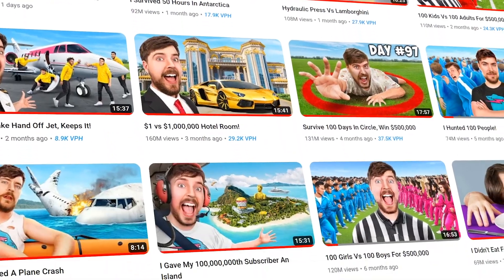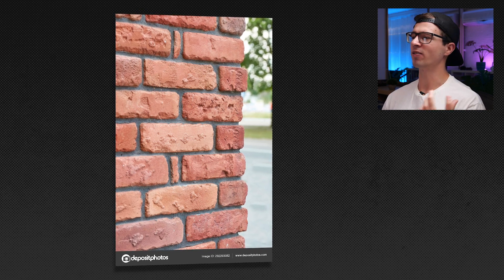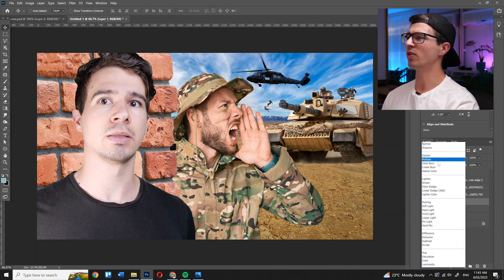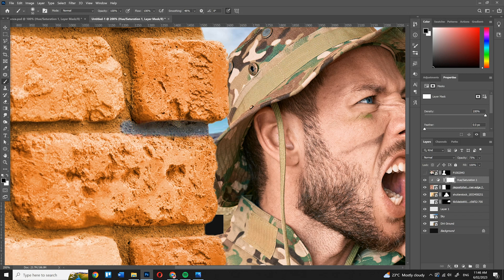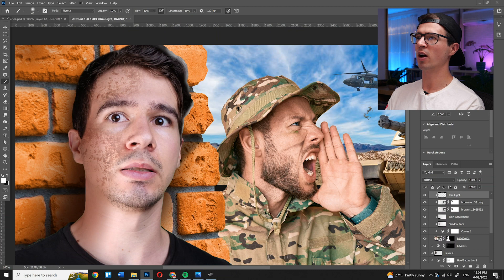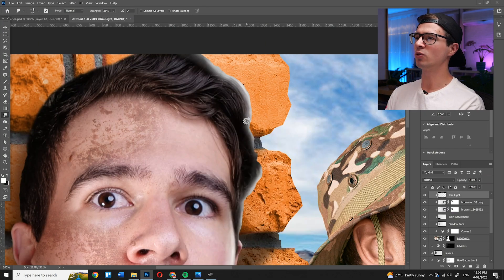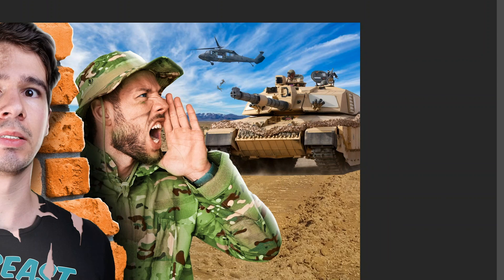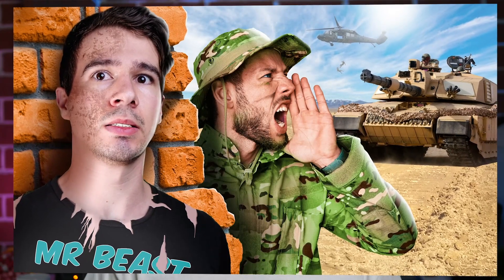Recreating a MrBeast Thumbnail in Photoshop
In order to make better thumbnails that get a higher click-through rate and get more views, today I'm attempting to recreate one of my favourite MrBeast thumbnails from scratch in photoshop.

We'll go over the whole process, from taking the necessary photos to cutting out the images in 2 clicks and then making them all look like one cohesive scene.

So if you want to know how to make a YouTube video thumbnail like mr Beast, then this video is for you!

Mr beast, or Jimmy, has one of the most successful YouTube channels in the history of the platform. My main goal for this channel is to simply get better at the game of YouTube. Therefore I want to study what the best of the best do and learn how to do it myself.

My hope is that by taking this approach, I'll get better at making YouTube videos, get better at making thumbails and be able to make a full-time living impacting lives and having fun.

And of course, I hope you all learn a thing or two too!

I hope you enjoyed the video and I hope you picked up a few tips that can help you when you next create your own thumbnail!

My Gear 🎥 (US)

Main Camera

Main Light

Colored Light (Big)

Colored Light (Small)

Wireless Microphone